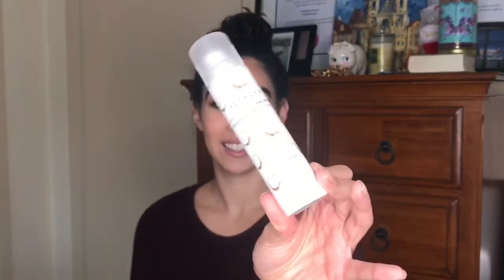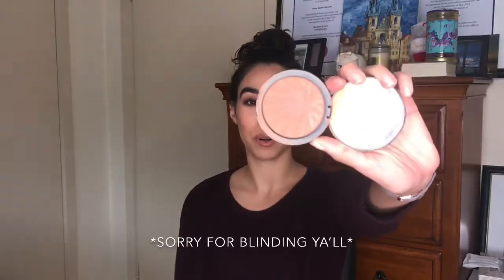Project Pan 2020 • April Update + Empties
My first update on how I went in my No Buy / Project Pan in April 2020!